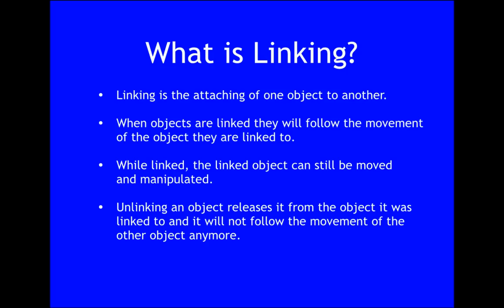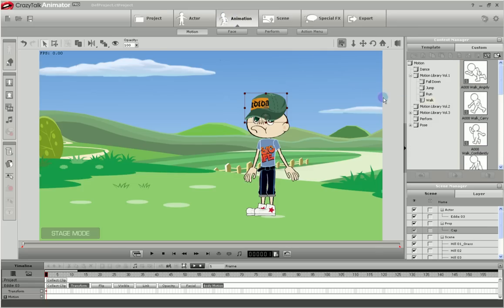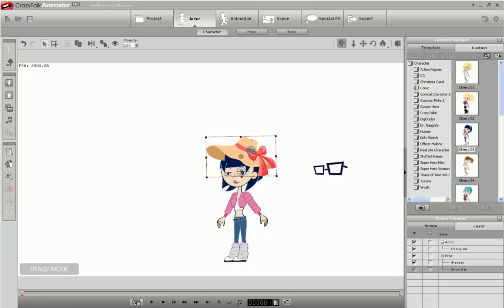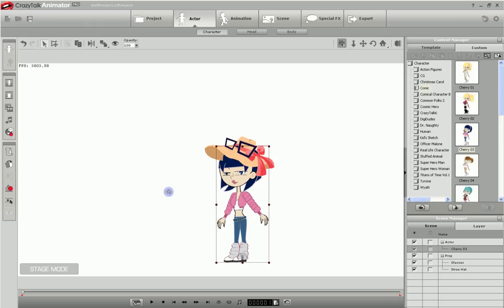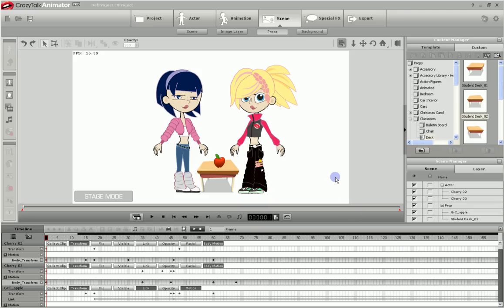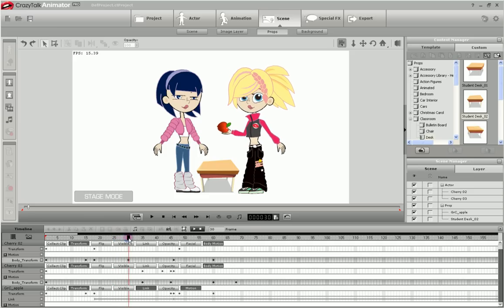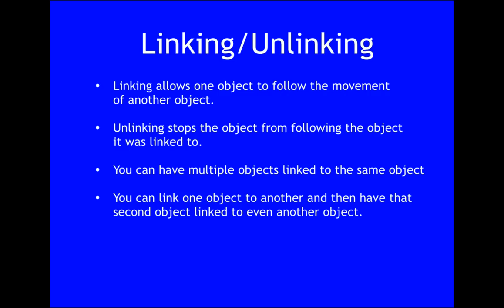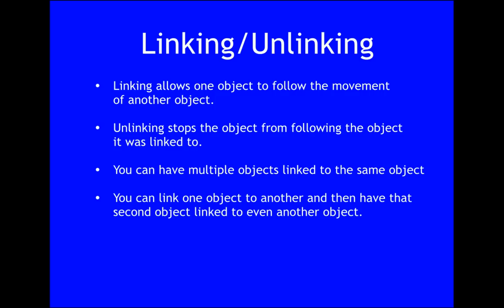CTA Tutorial: Linking & Unlinking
A tutorial on Linking and Un-linking objects in CrazyTalk Animator.